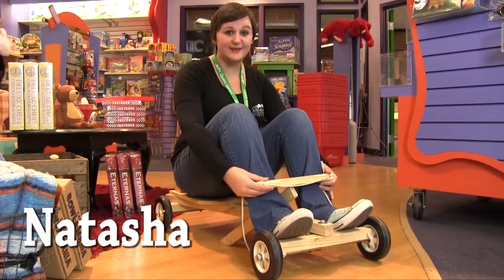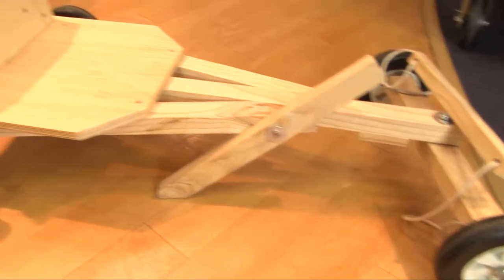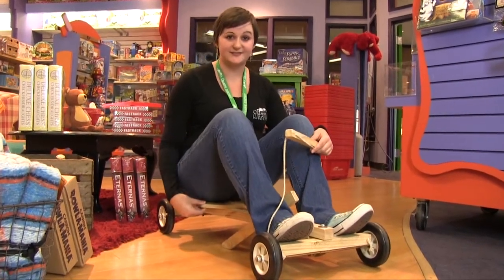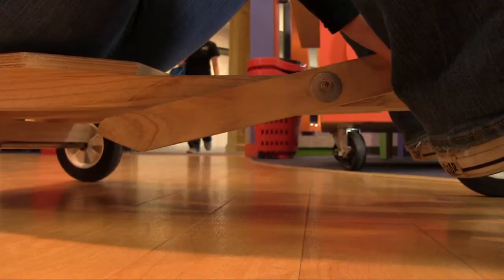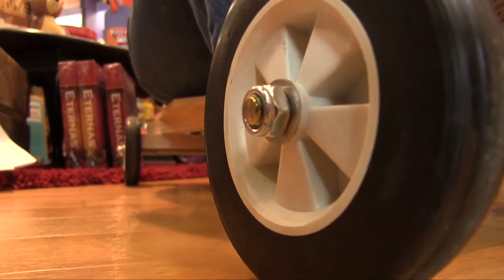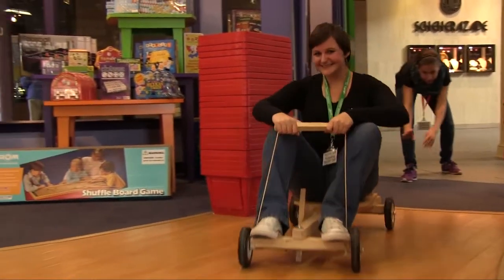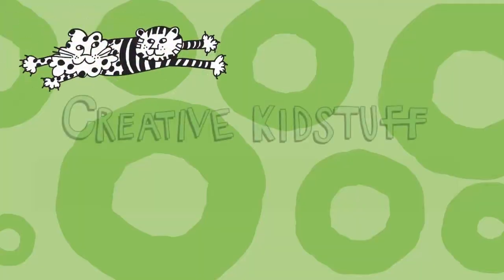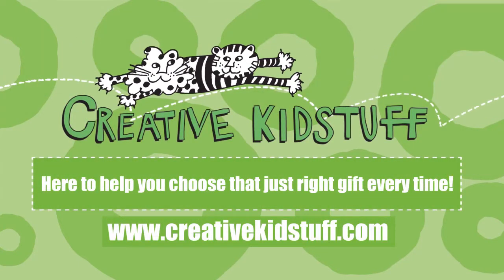Red Toolbox Go Kart Woodworking Kit from Creative Kidstuff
"Sing Along with Jim"